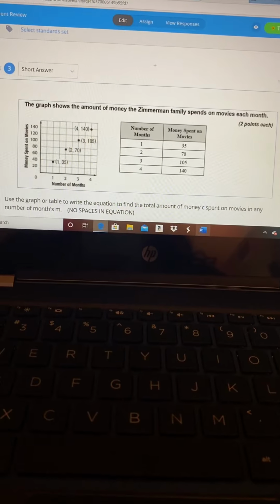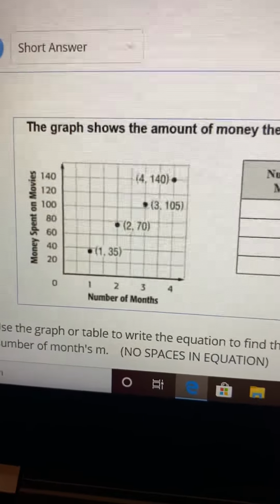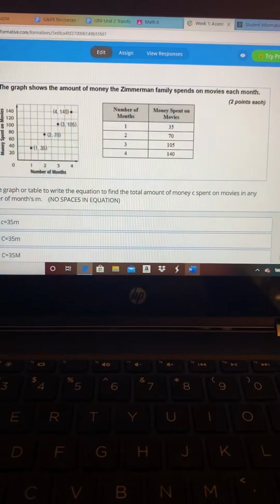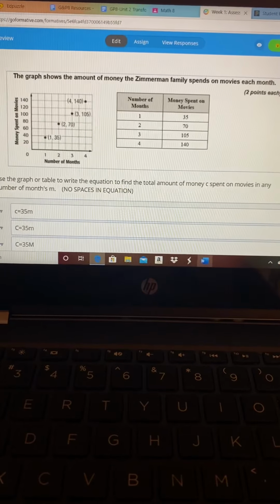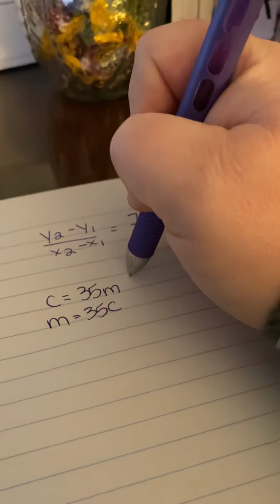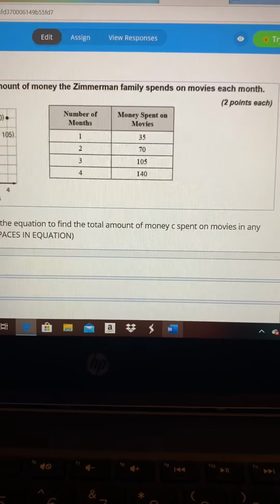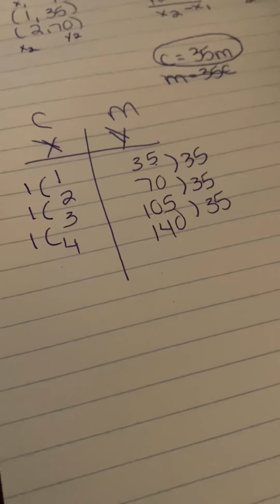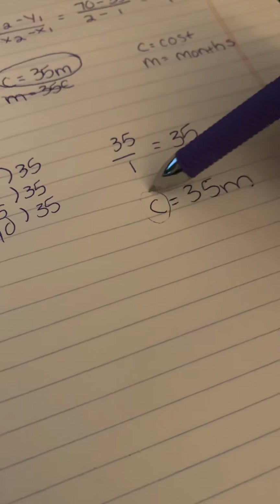Week 1 - Writing Equations GoFormative#3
Writing equation with a graph and table. For 8th grade students.